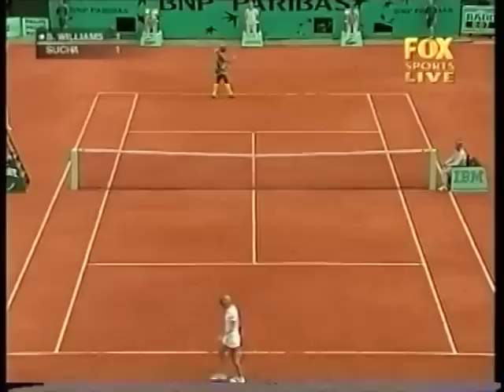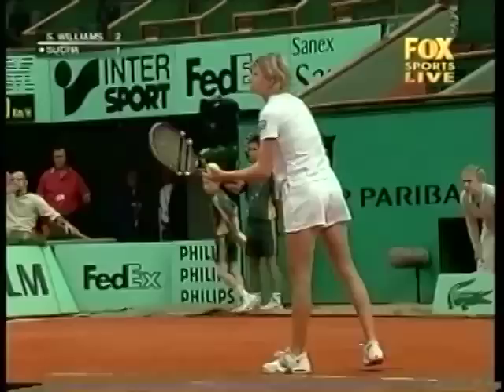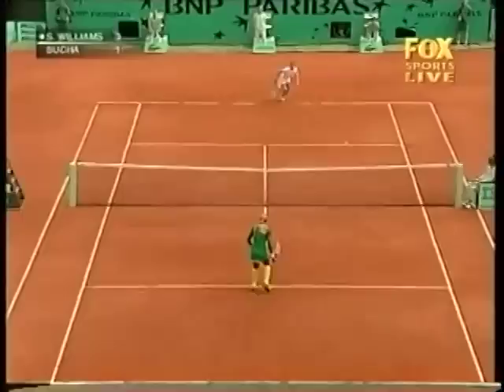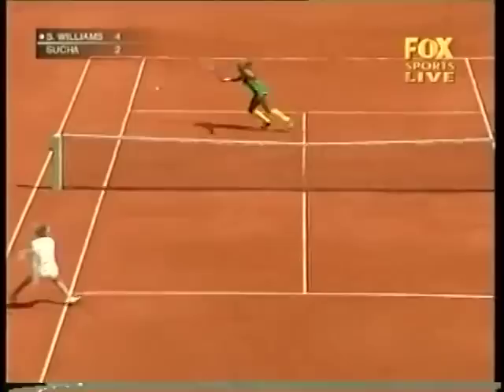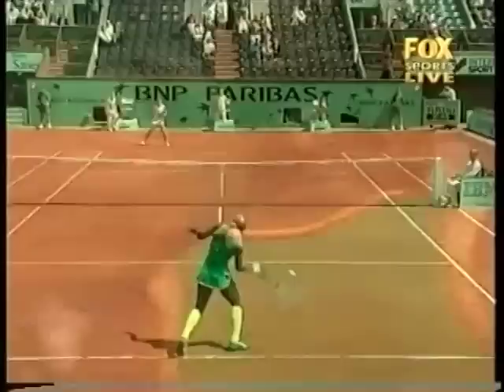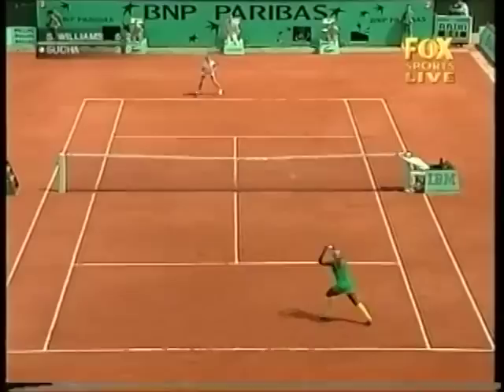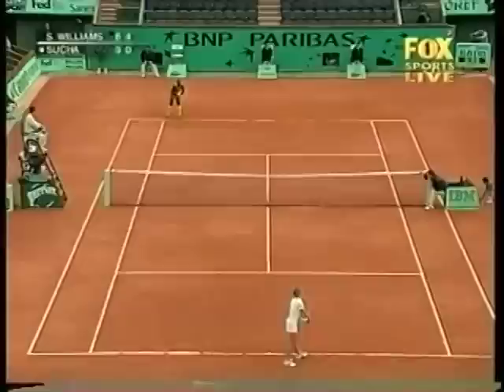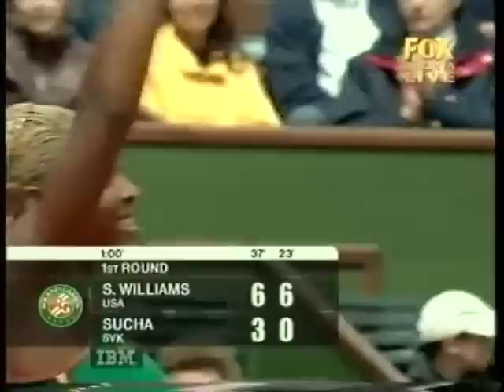Serena Williams vs Martina Sucha 2002 RG Highlights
Serena Williams vs Martina Sucha 2002 RG Highlights. First round highlights. (Another highlights courtesy of Dave aka SerenaSlam13).